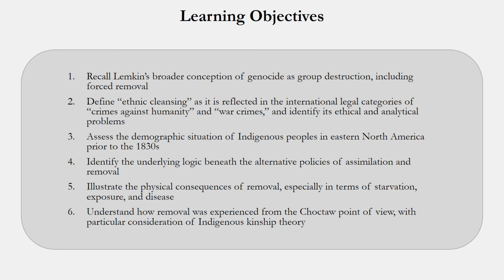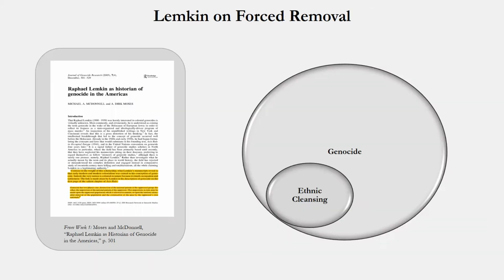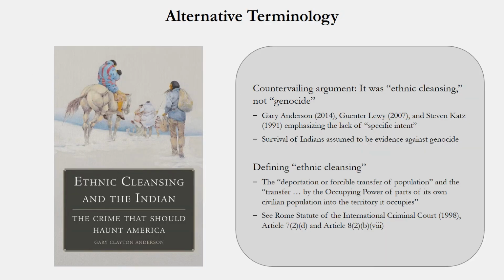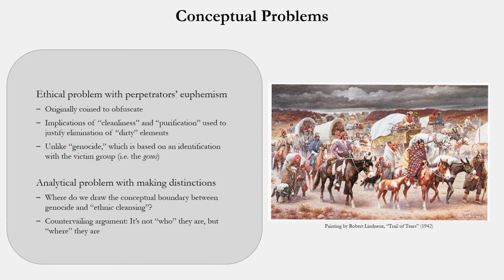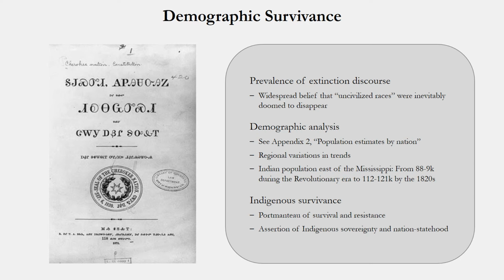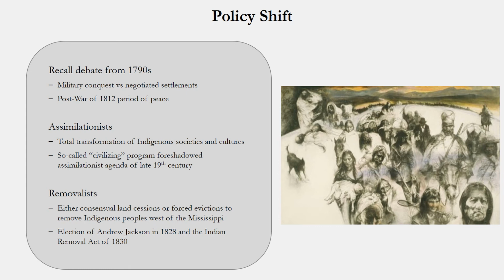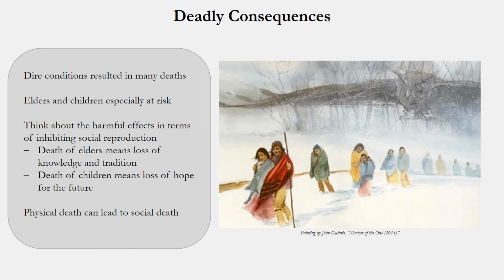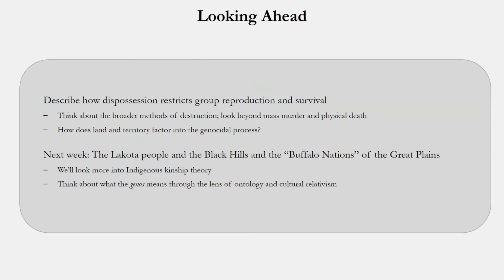HGS 527 747 Native American Genocides - Week 4 - Ethnic Cleansing and the Trail of Tears